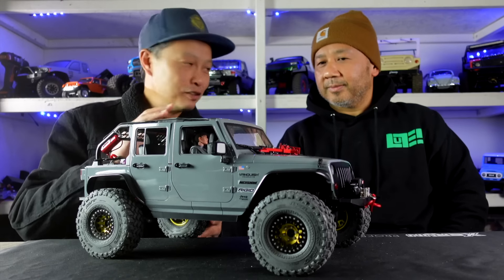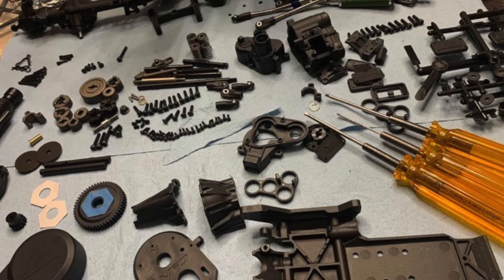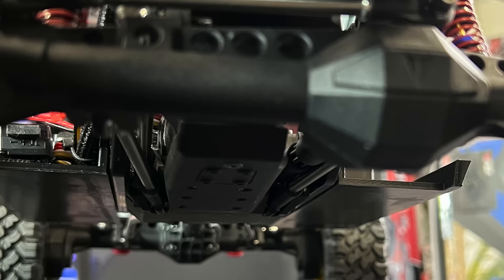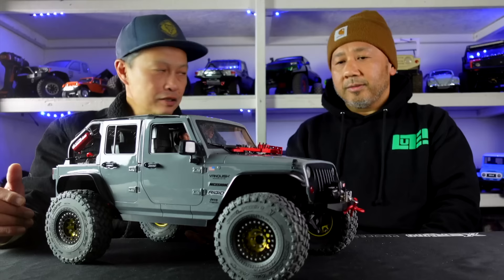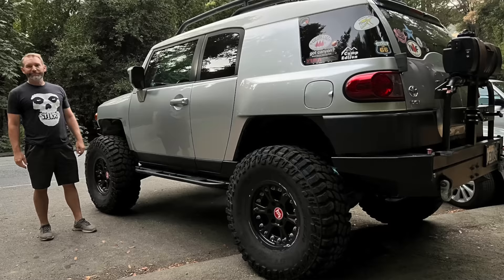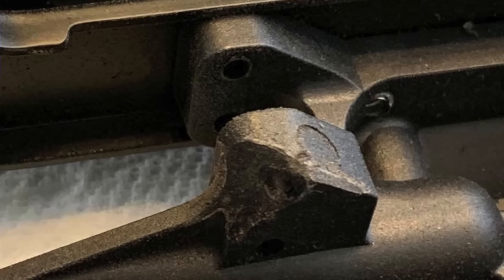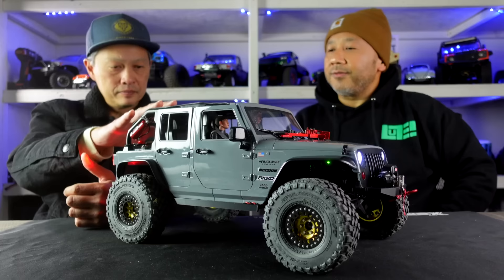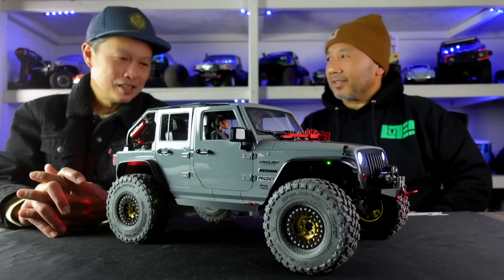Vanquish VS4-10 Phoenix Builder's Kit Project Car - Ultimate 4x4 Jeep rc crawler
Vanquish Products Scale SLW Hub Scale Screw Kit (Stainless) (12) (Long) [VPS01704]
Vanquish Products Aluminum 24mm Clamping Servo Horn (25T) [VPS02410] - AMain Hobbies
Injora body